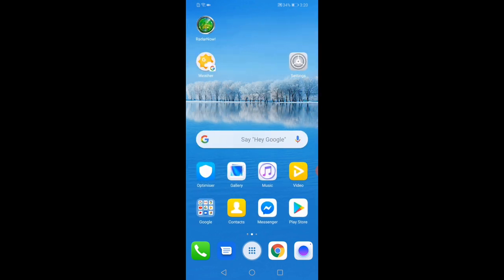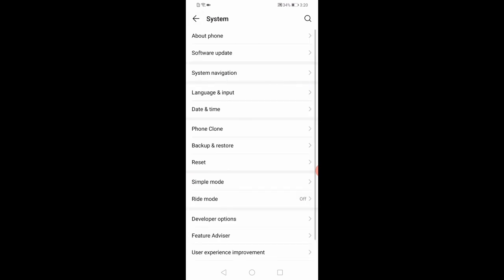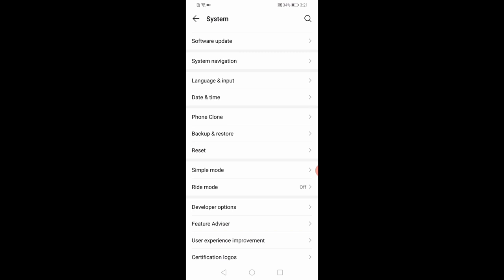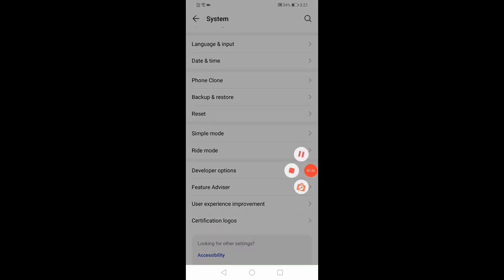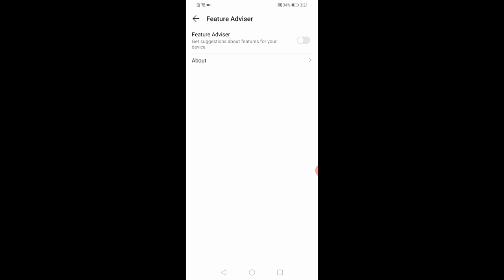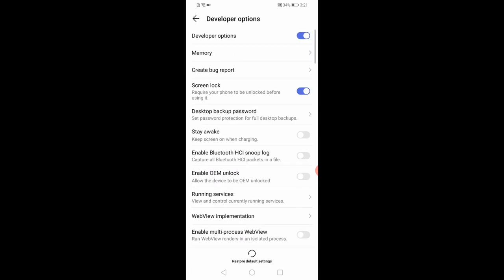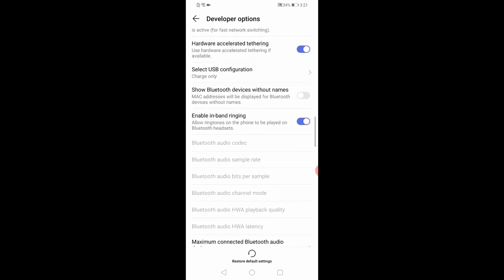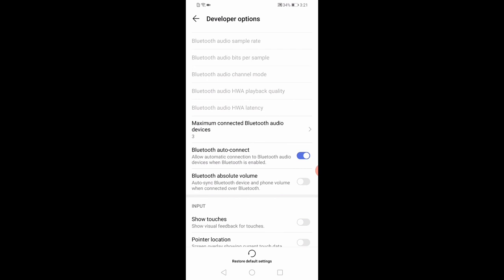Simple Fix For Low Volume On Huawei P30 Lite With Bluetooth Devices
In this video, just a quick tip on fixing low volume on the P30 lite.. This was shot at 1080p and uploaded at 1080p Please watch the whole thing folks! This video was shot on the Huawei P30 Lite and edited on the A51 If you are a creator look at the description below and check out tubeBuddy if you have not tried it yet!

FolksWho have helped us out this last year!